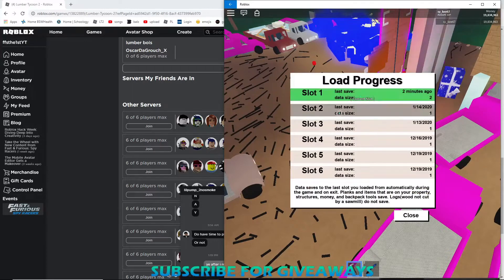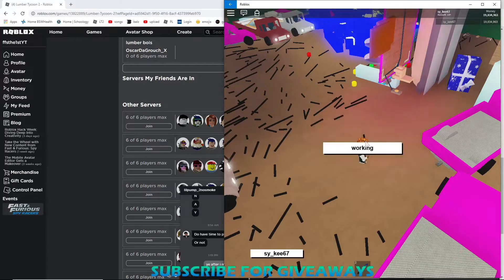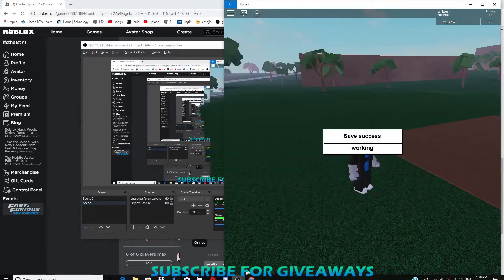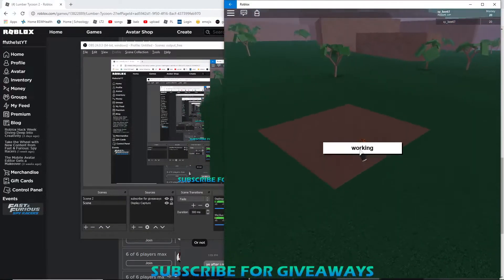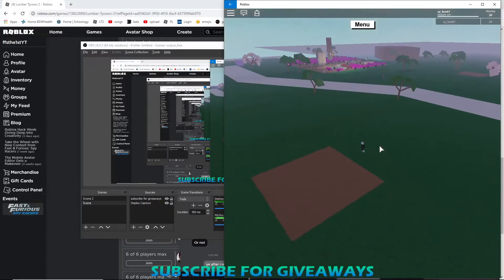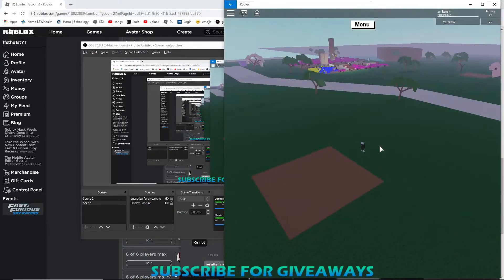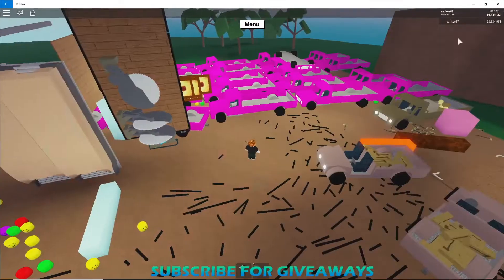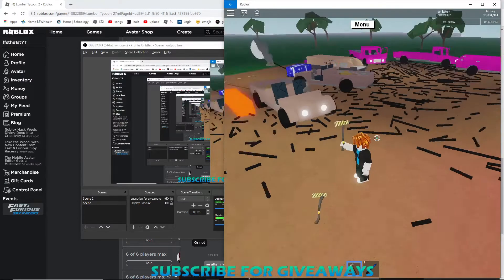Roblox Lumber Tycoon 2- Axe Duplication Glitch (old)